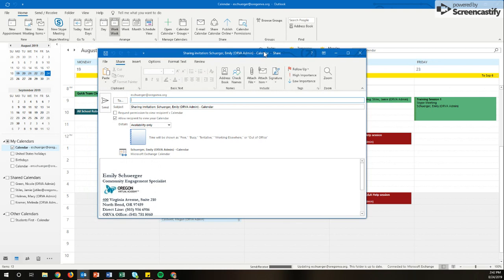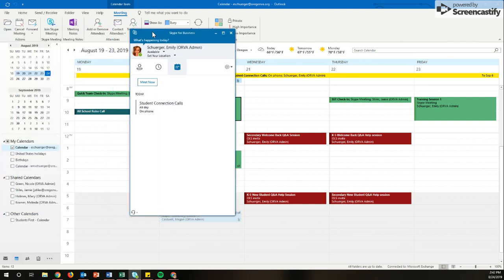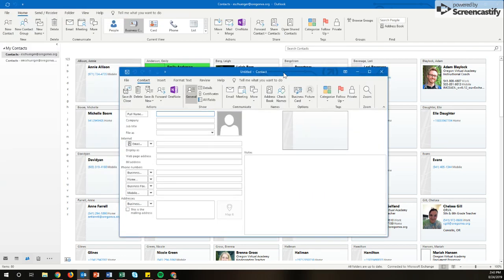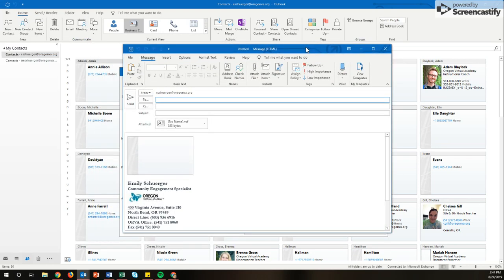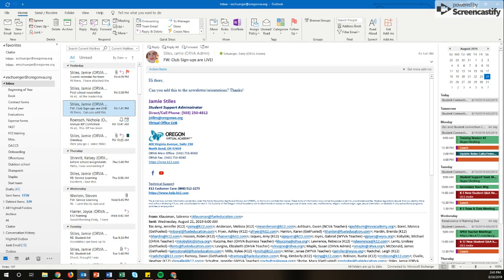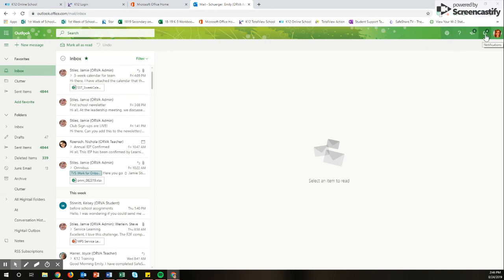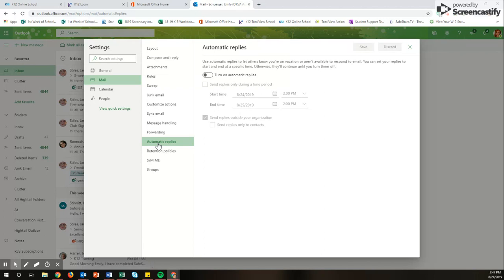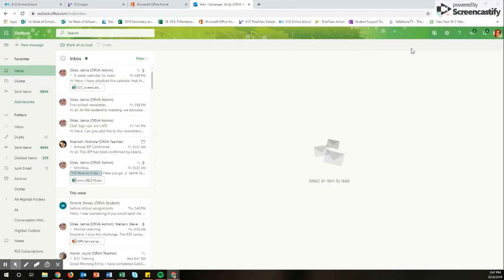Aug 24, 2019 2:48 PM